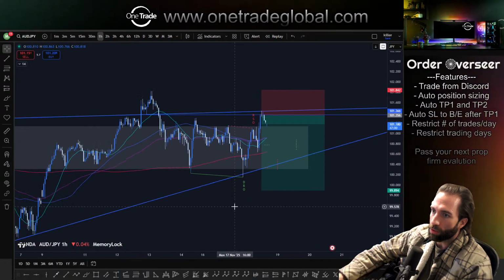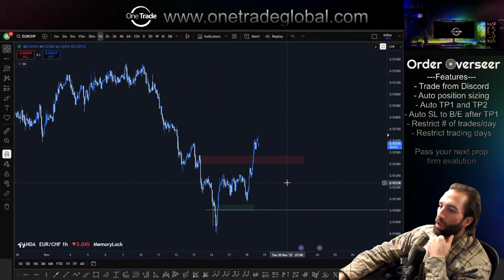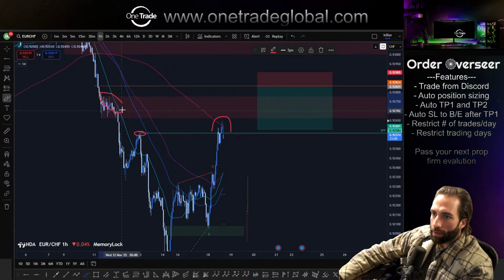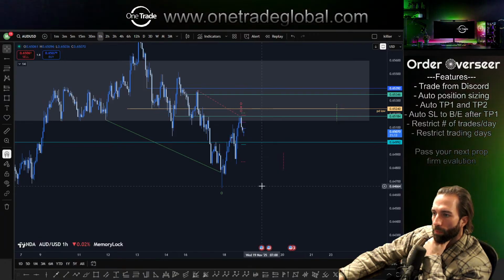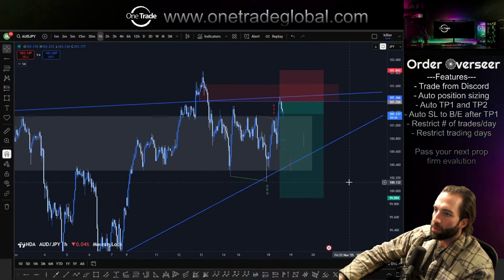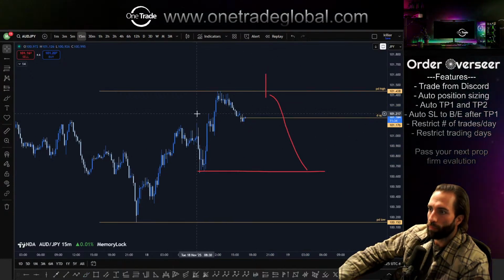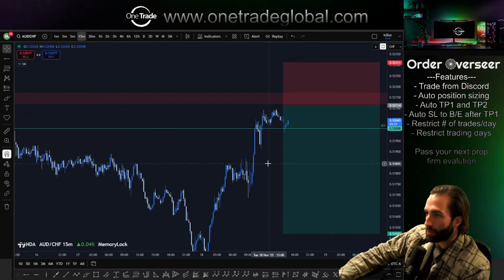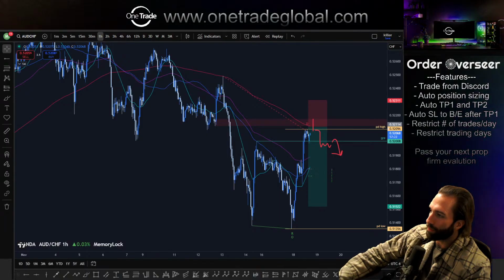FTMO 100k Eval - Market Analysis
🎯BITGET is our Official Partner